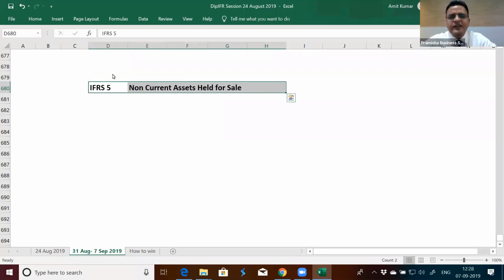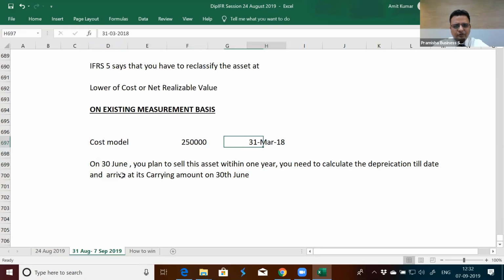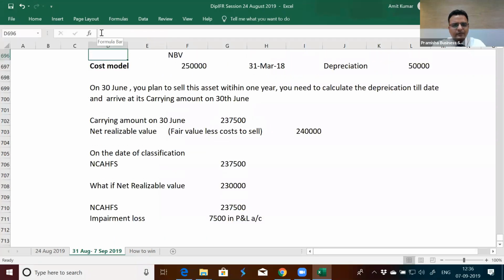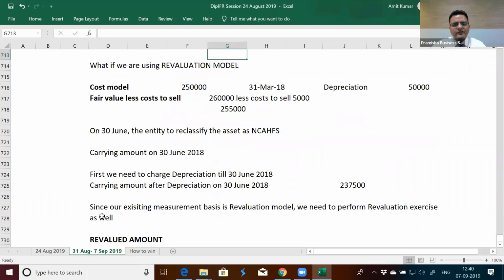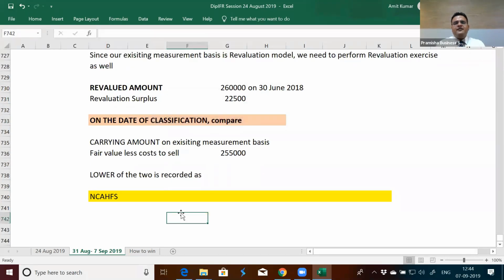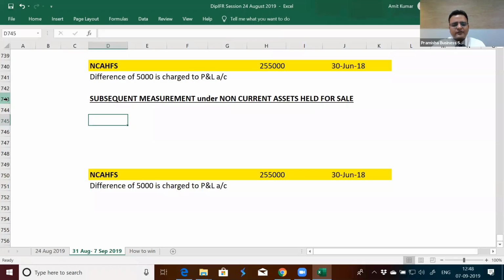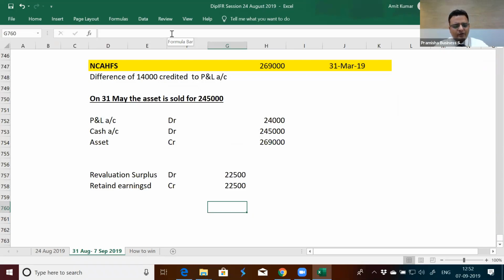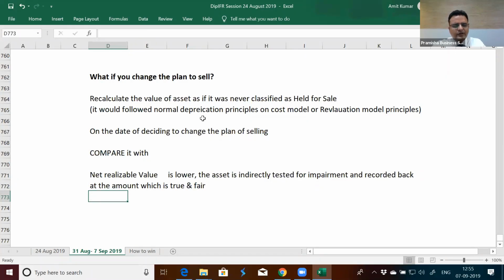30 Non Current Assets Held for Sale ♛£₹$ 5 NCAHFS